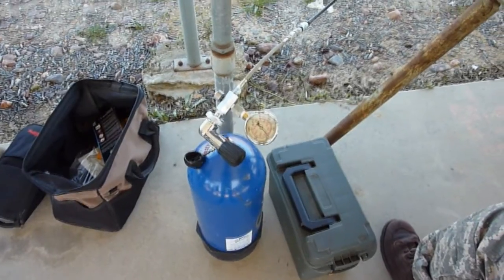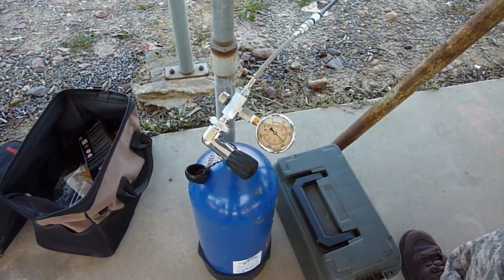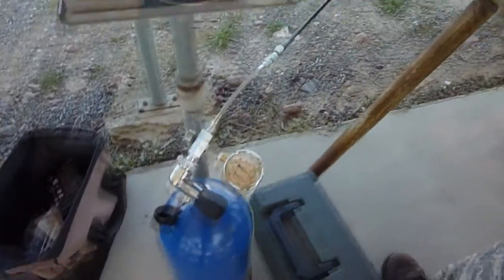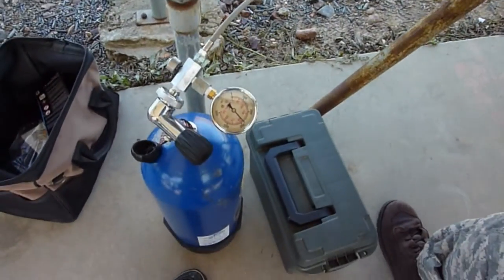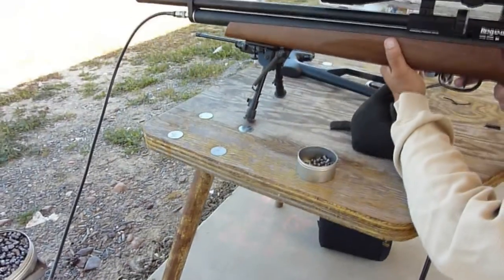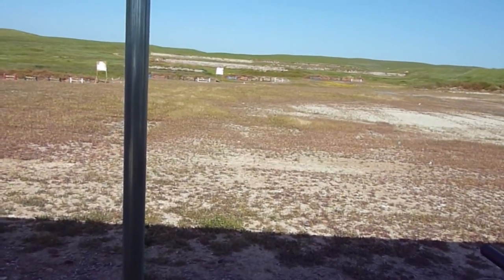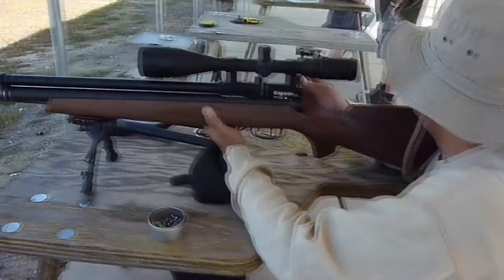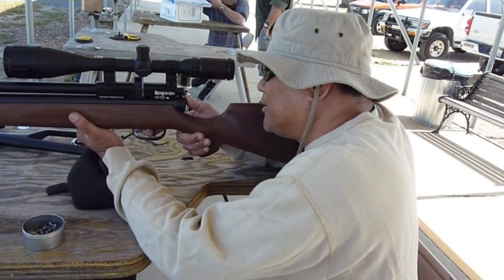How to tether a SCUBA or SCBA tank to the PCP airgun for prolonged shooting fun.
My friend Jeff and I were dreaming about spending $375 on a high pressure regulator so we can leave our 4500 psi bottles connected to our airguns when we shoot squirrels. Because it sucks to have to stop, get up grab the air tank to fill the gun after the gun gets low on air. He called me the other day and ran his idea, and asked if I thought it would work. I said Oh Yea! I proved it at the Sacramento airgun fun shoot. The .25 Marauder air rifle likes a charge of 3000 psi for about 18 good shots. Once the 35oo psi tank was down to 2800, I just left it attached with the valve cracked open slightly.
We left it connected and ran over 300 shots through it no problem.
This is cool for us plinkers, and shooting stand shooters, and it brings the PCP sport to a whole new level.
Please share your airgun ideas with us on our forum